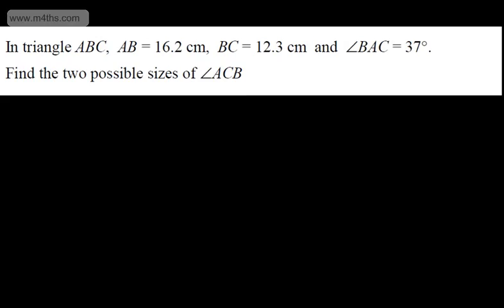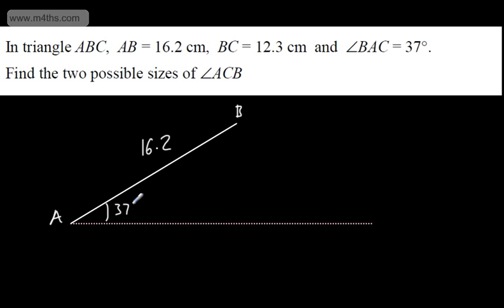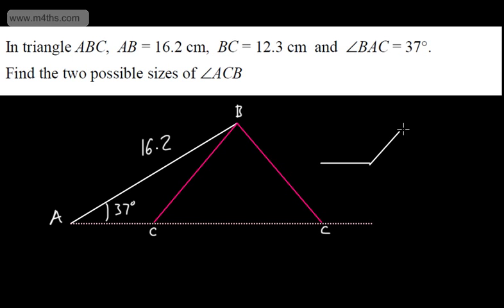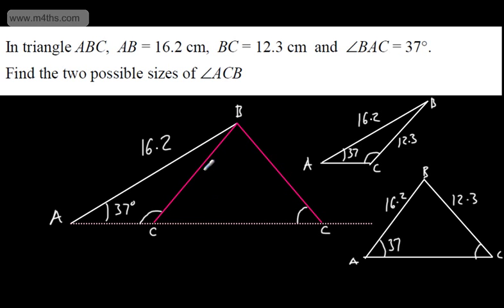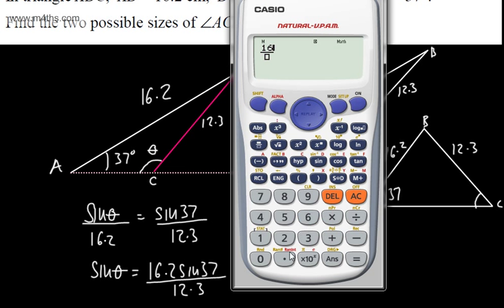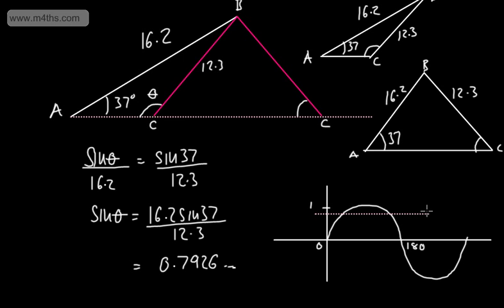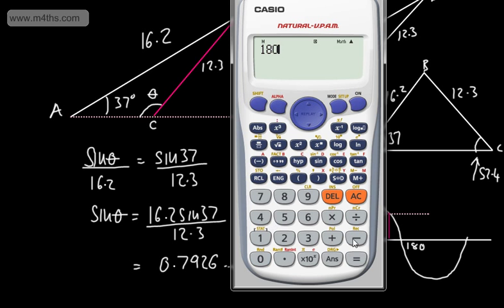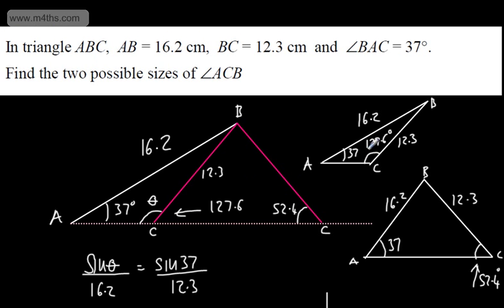GCSE Maths - Trigonometry (5) Sine Rule Ambiguous Case - Higher Maths and AS